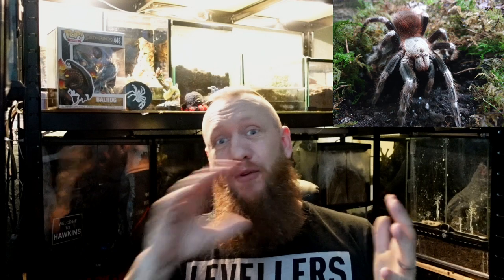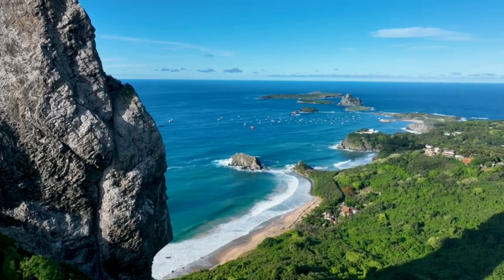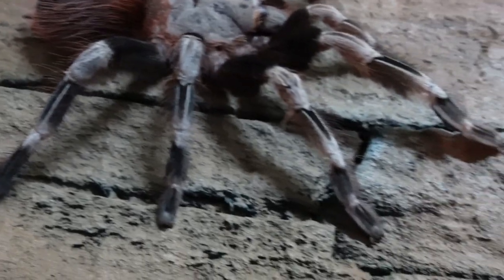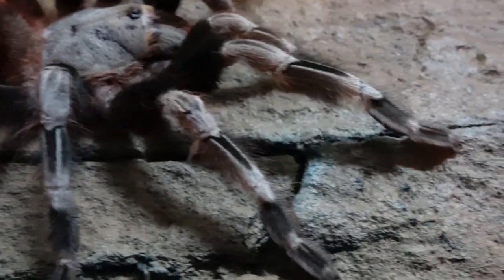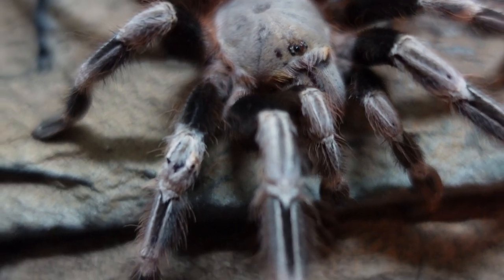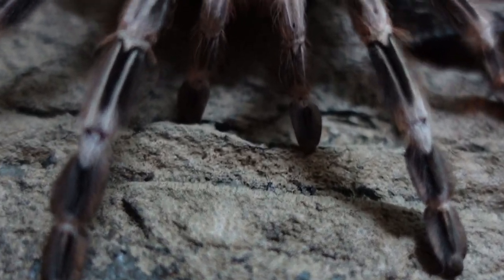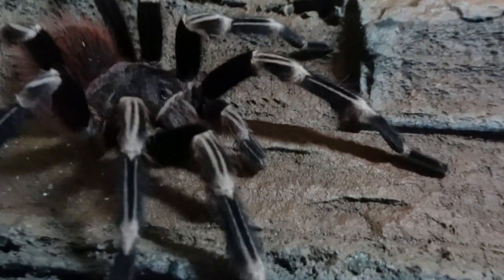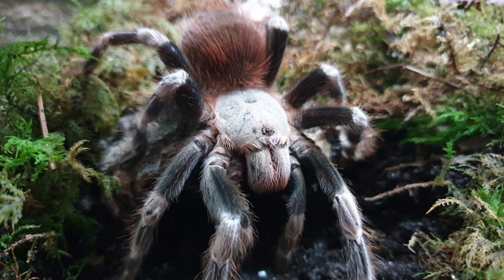Brazlian red and white tarantula, n.chromatus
The Brazilian Red and White tarantula, known scientifically as the Nhandu chromatus.
in todays video we take a basic look at there care and setup.

consider becoming a channel member by clicking the Blue join button on our youtube channel for a few pound a month you can become a member have priority questions answered on all lives and member only live streams with me Scott. you also get access to the exclusive emoji's for chat and the asteamed chanel mqember logo after your name in chat.